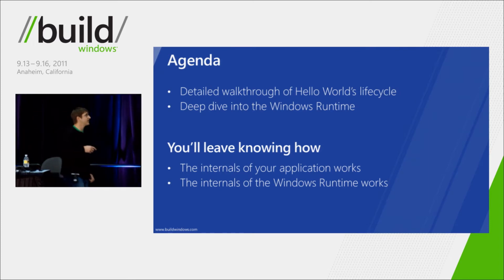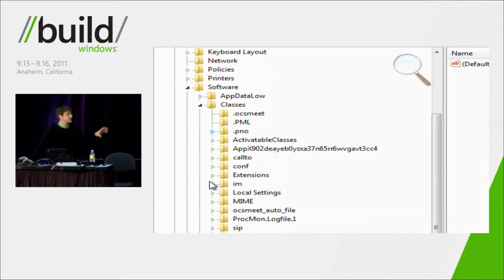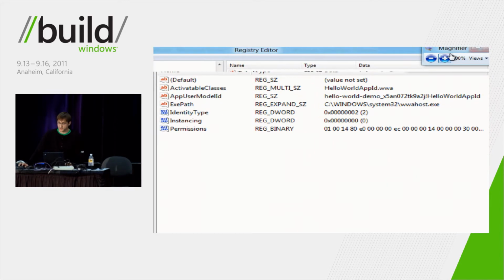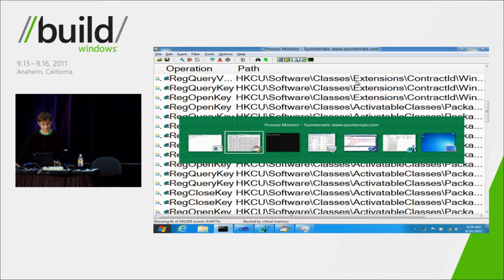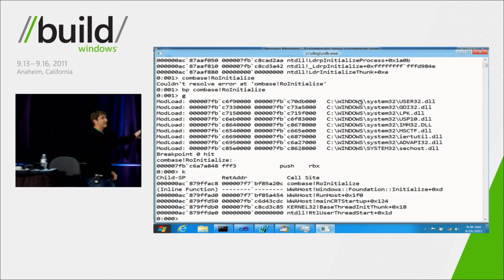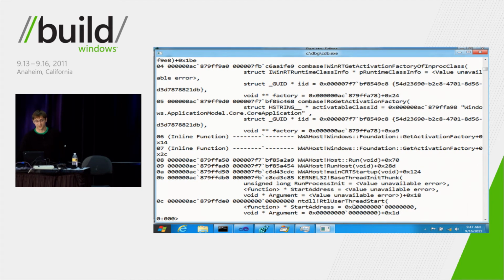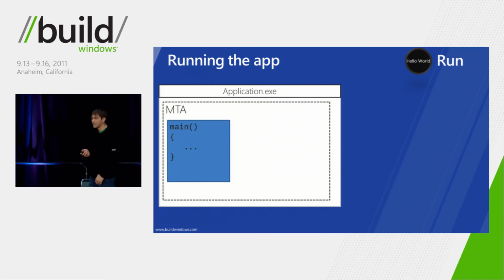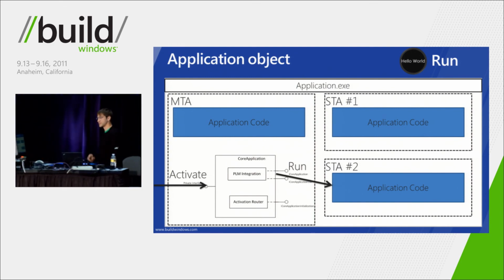Windows Runtime internals understanding "Hello World"